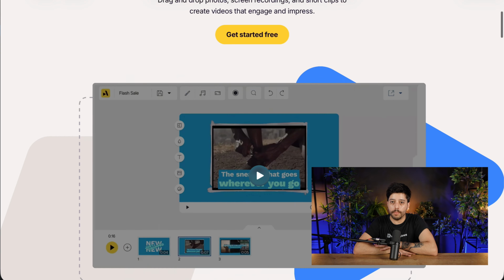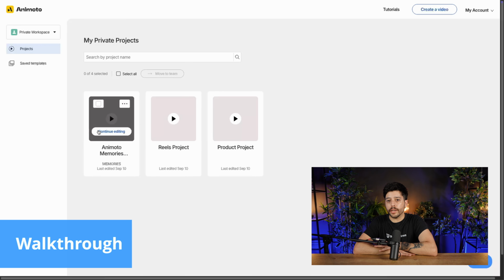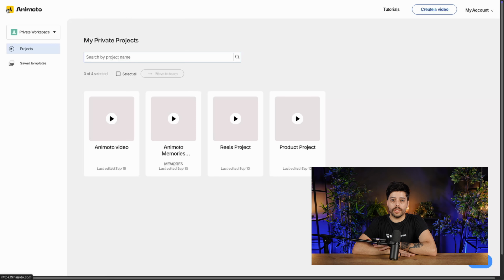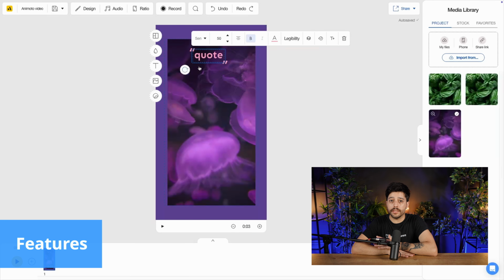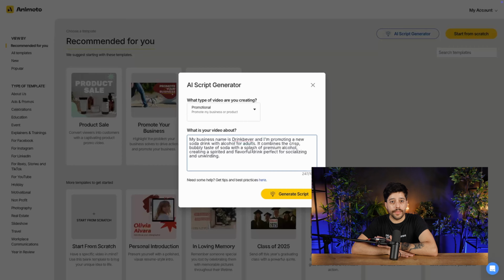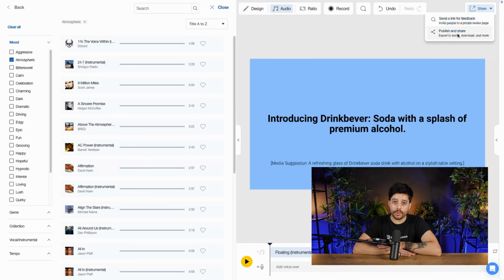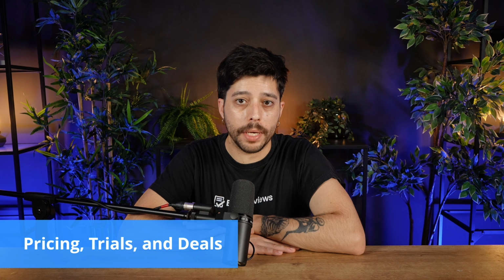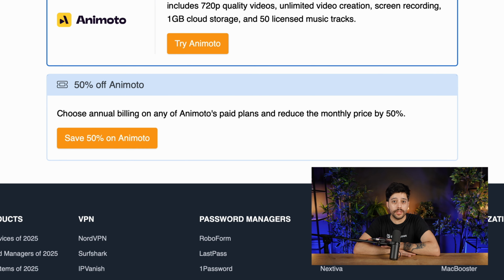Animoto Review 2026 | Best Marketing Software Reviews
If you need a simple and easy-to-use online video editor, @Animoto might just be the tool for you. This video creator offers all the tools you need to quickly create and edit videos. Its vast library of templates, combined with an intuitive user experience on iOS and web app, makes it perfect for video content creators.

In this video, we'll look into Animoto's pros and cons, features, pricing, and promotions.

⏱️ Time Stamps

0:00 - Introduction
0:46 - Walkthrough
1:41 - Features
3:05 - Pricing, Trials & Deals
3:44 - Customer Support
4:07 - Conclusion